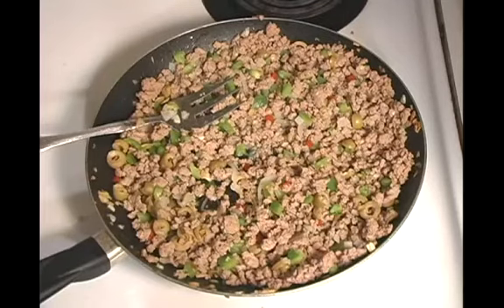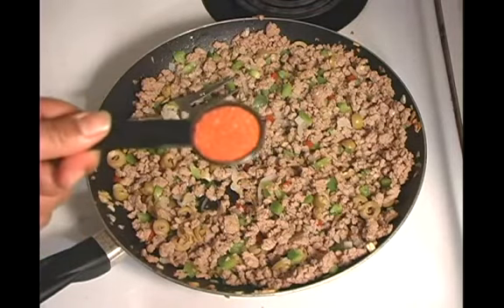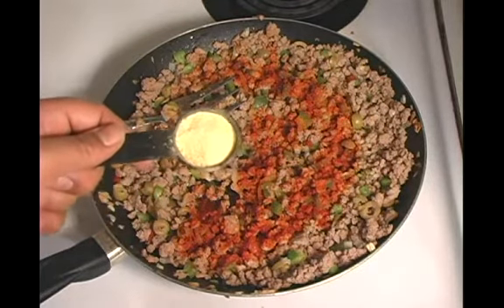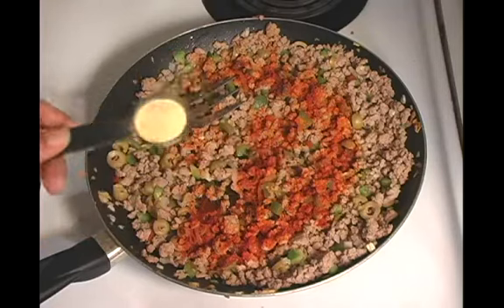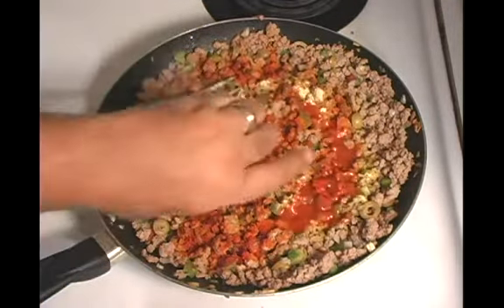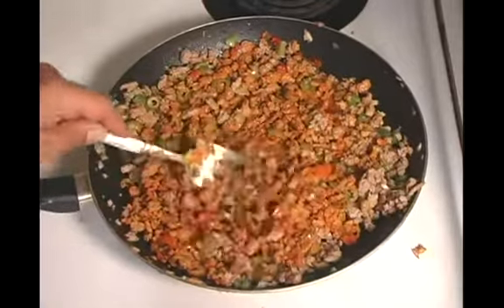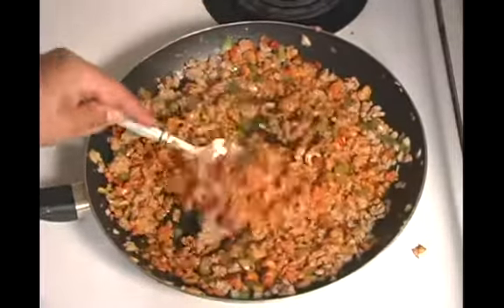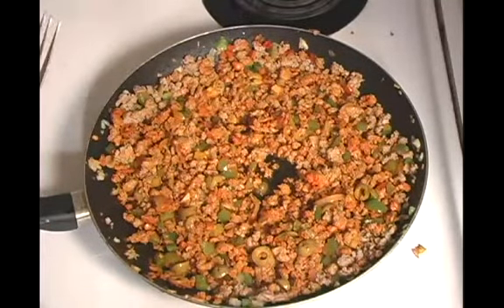Adding Spanish Seasonings for Turkey Patties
Adding Spanish Seasonings for Turkey Patties. Part of the series: Spicy Turkey Patties Recipe. Learn how to add Spanish seasonings for spicy Spanish turkey patties with expert cooking tips in this free video recipe.